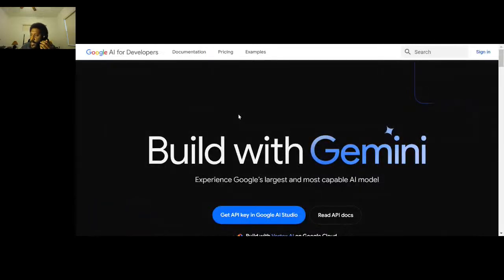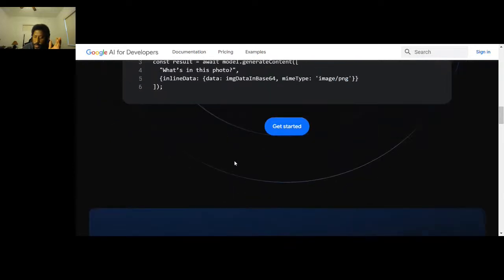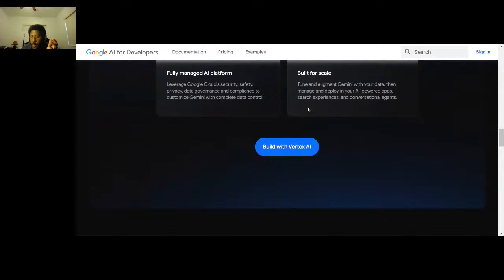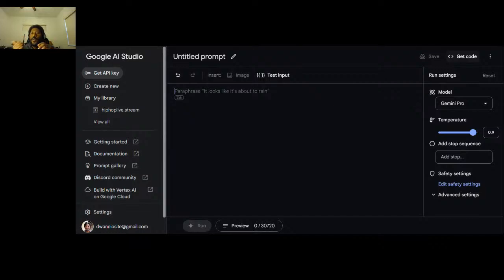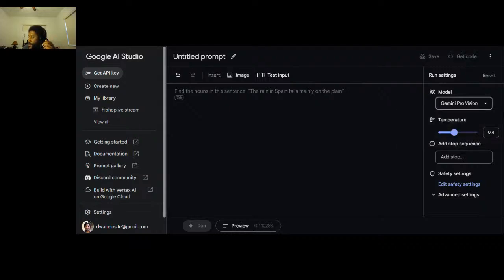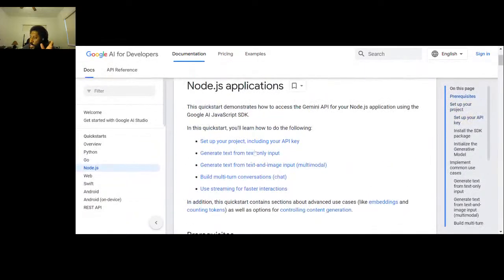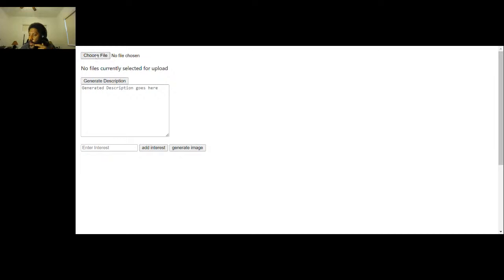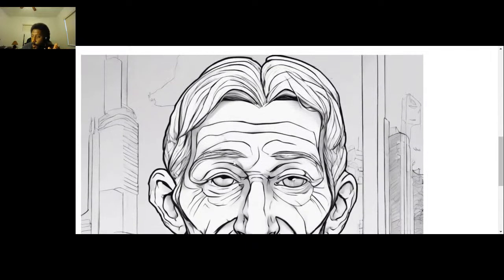untilit.works break session 611